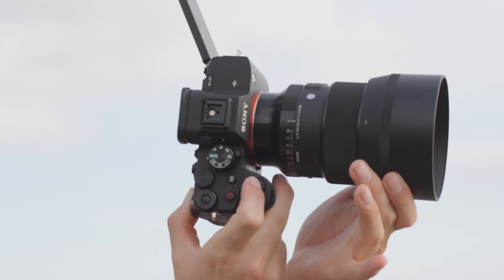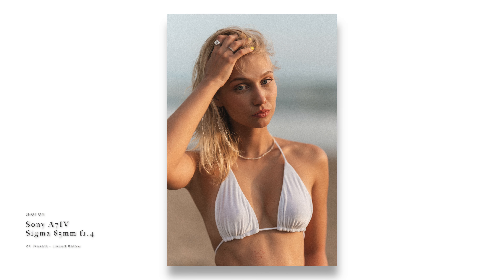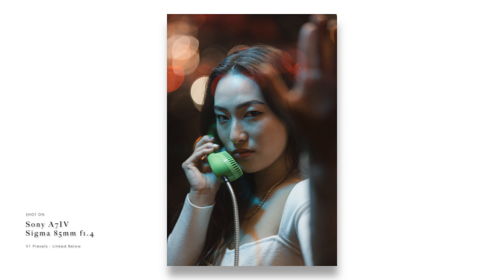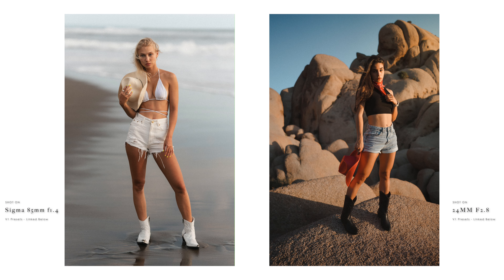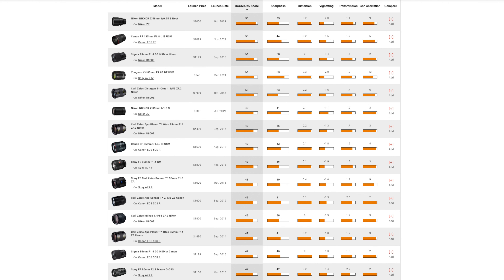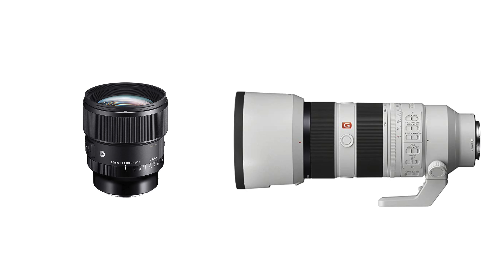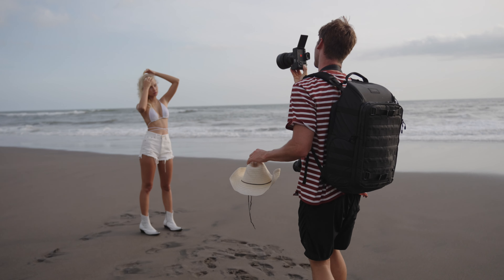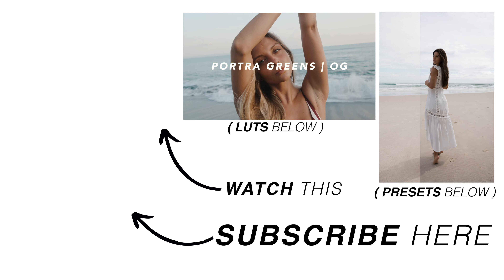I BOUGHT the SIGMA 85mm f1.4 and 5 REASON WHY YOU SHOULD TOO!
SIGMA 85mm DG DN for SONY A7IV, ZV-E1, A7RV, FX3, FX30

▸ PHOTO CAMERA USED
▸ VIDEO CAMERA USED

Want to send Products?

Gerard Needham
11/12 SOLANDER STREET
TWEED HEADS
NSW, 2485
AUSTRAILIA